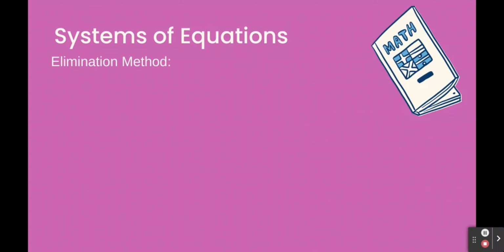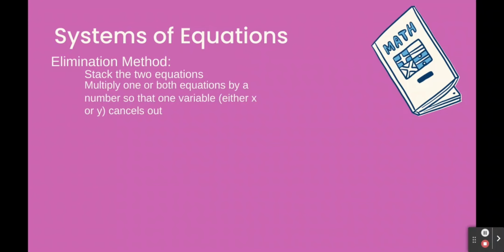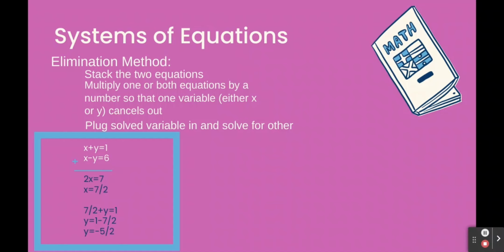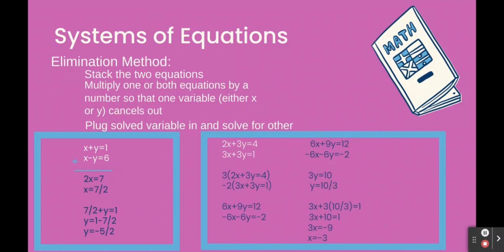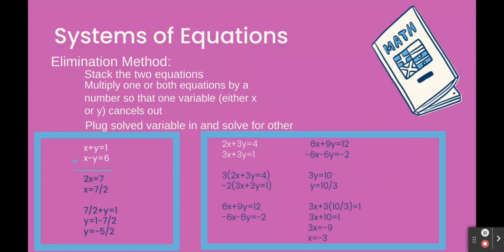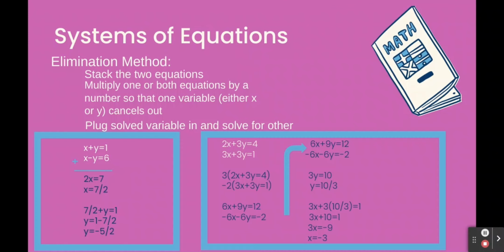Systems of Equations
I hope this video helped teach you about how to use the elimination method to solve a system of linear equations!